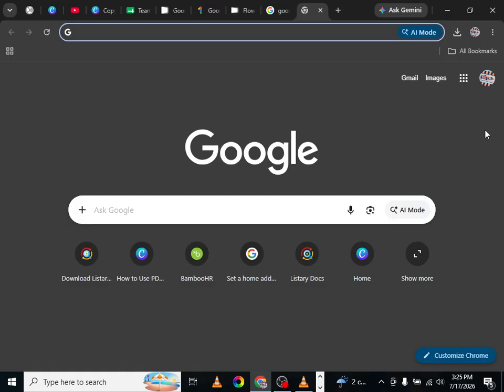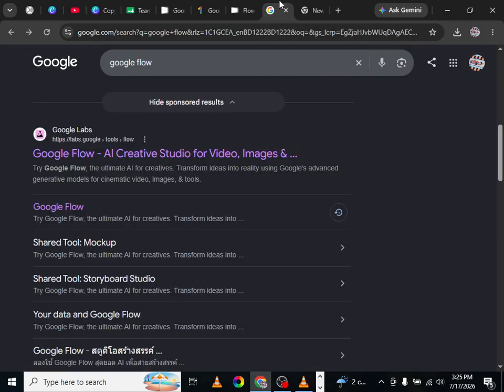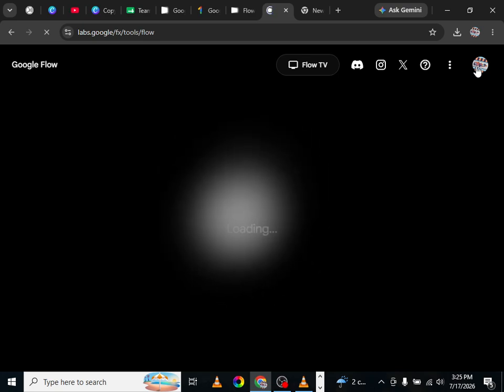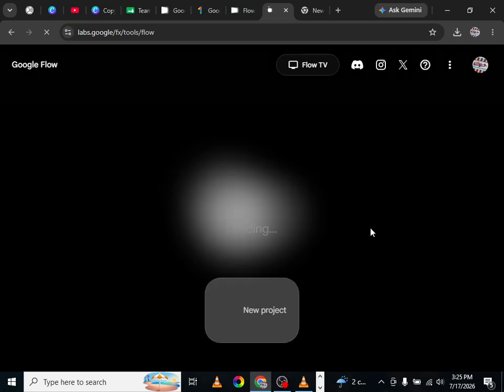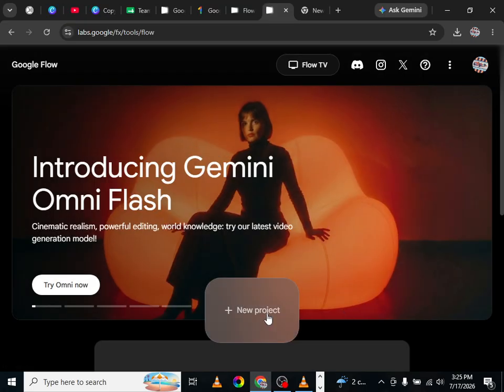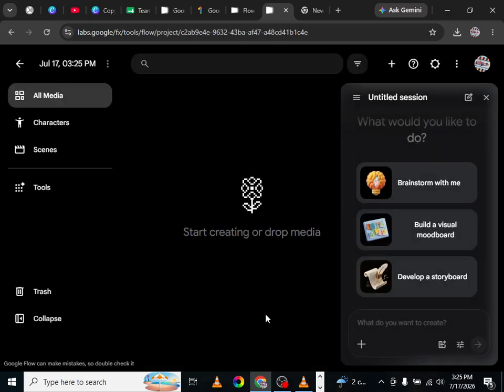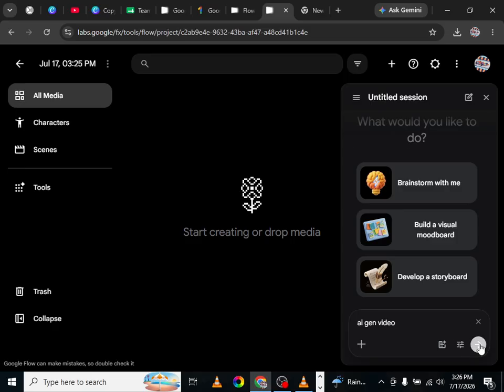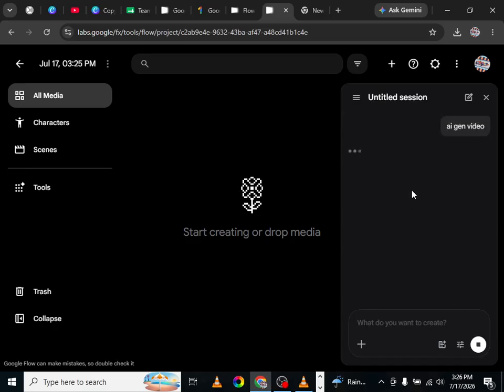How to Use Google Flow Full Guide 2026 | Complete Beginner Tutorial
Learn how to use Google Flow step by step in this complete beginner tutorial for 2026. In this video, you'll learn how to navigate Google Flow, create AI-powered videos, write effective prompts, customize projects, and use the platform's essential features. This guide is perfect for beginners who want to start creating AI videos with Google Flow.